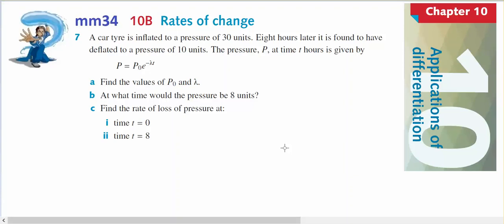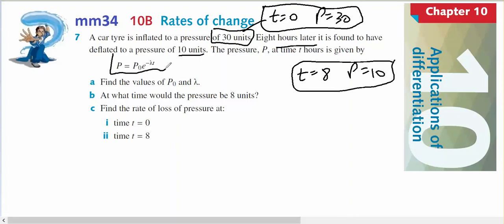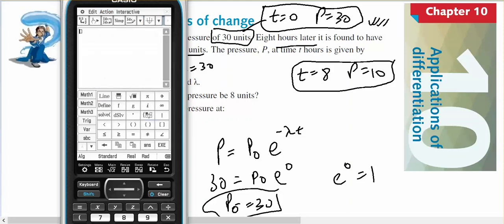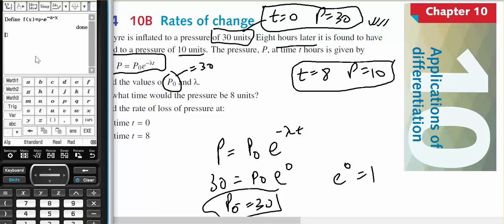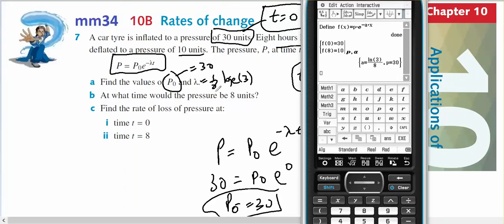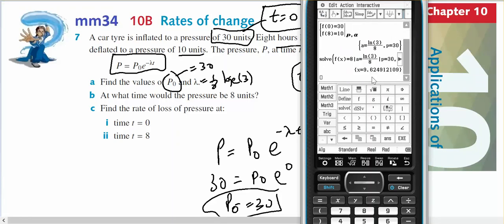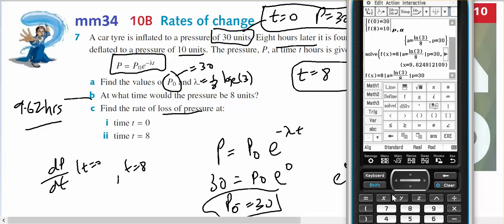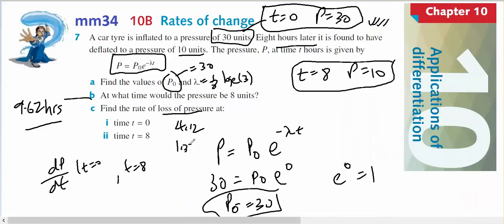mm34 10B 7 rate of change